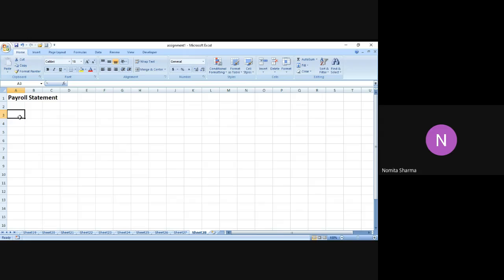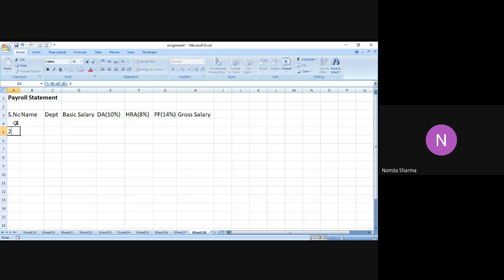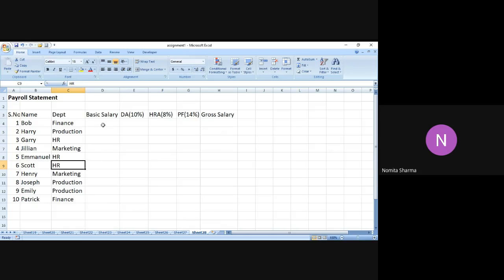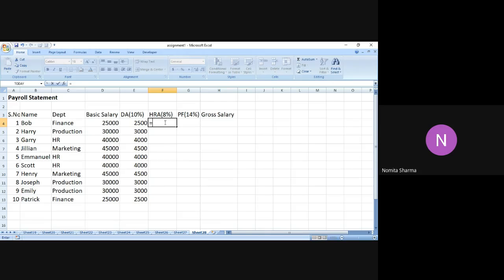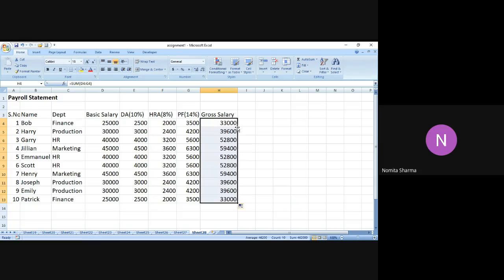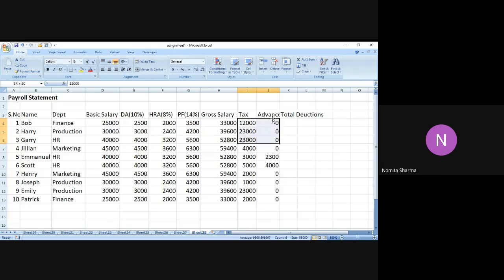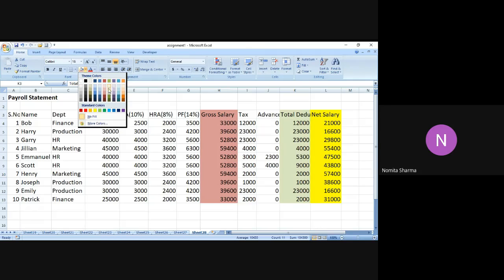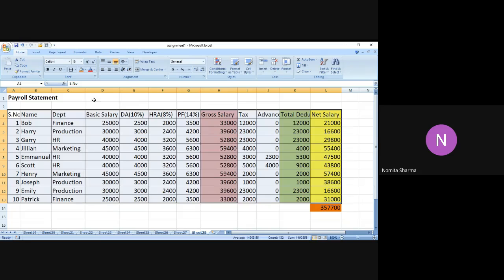Practice of Payroll Sheet Calculation in MS-Excel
The video presents  practice of Payroll Sheet Calculation in MS-Excel